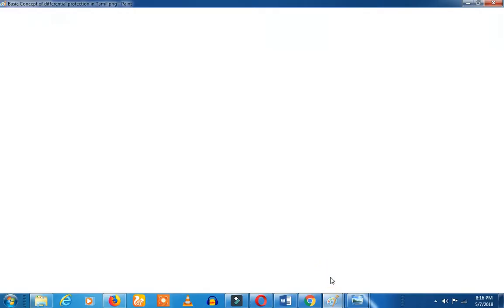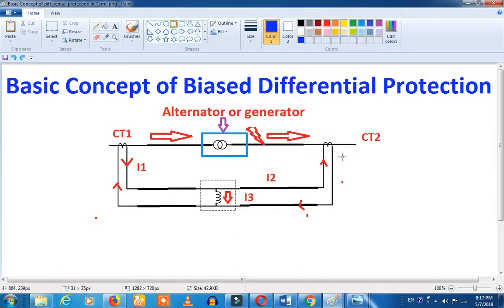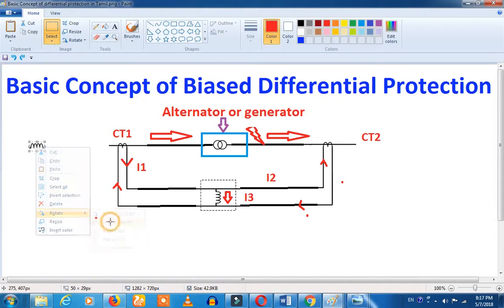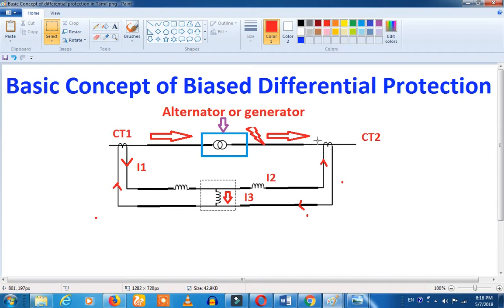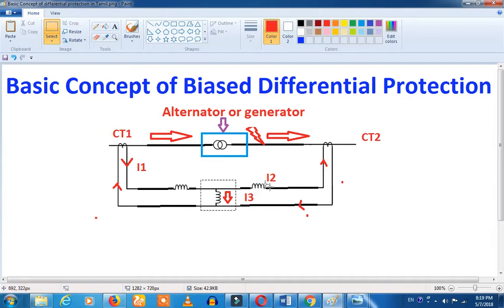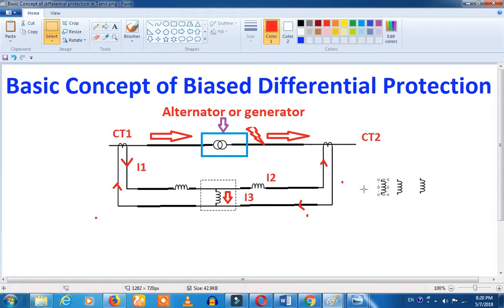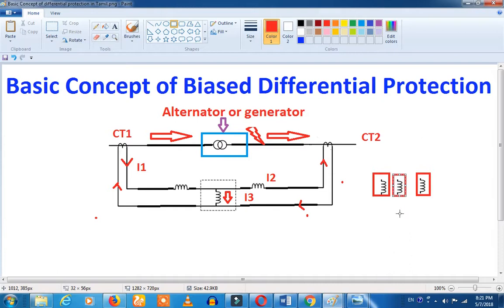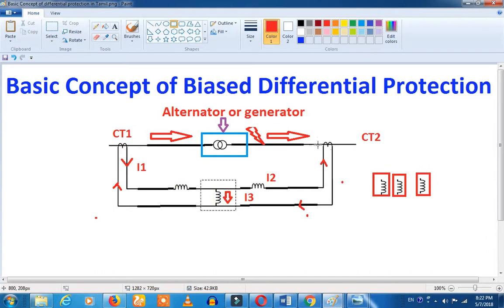Percentage differential Relay and Biased differential protection relay function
Practical transformers and CTs pose some challenge to Differential Protection. They are as follows:
The primary of the transformer will carry no load current even when the secondary is open circuited. This will lead to differential current on which the protection scheme should not operate.

It is not possible to exactly match the CT ratio as per equation. This would also lead to differential currents under healthy conditions.
If the transformer is used with an off nominal tap, then differential currents will arise as the CT ratio calculated for a particular Tap (Nominal Tap) will be different for different Tap, even under healthy conditions.

Thus we see that because of the above reasons a differential current will flow through the Differential Protection Relay. So Differential Protection will operate which is not expected to operate for the above said reasons. So what to do to prevent tripping because of the differential current caused by the above-mentioned reasons?

To prevent the Differential Protection scheme from picking up under such conditions, a Percentage Differential Protection scheme is used. It improves security at the cost of sensitivity.